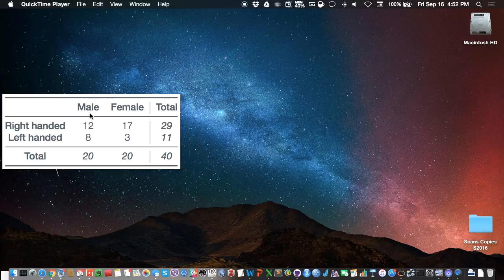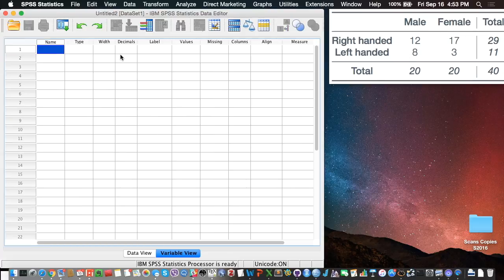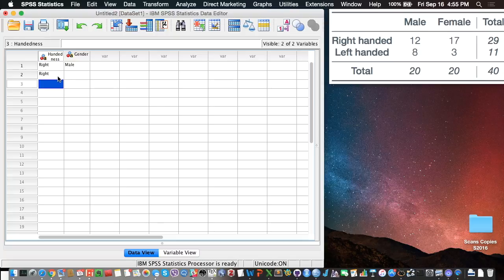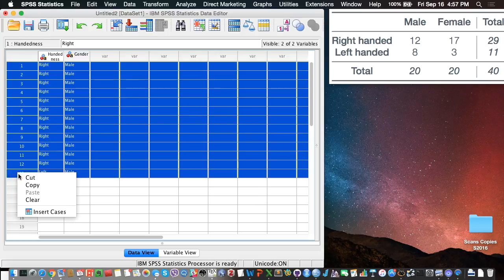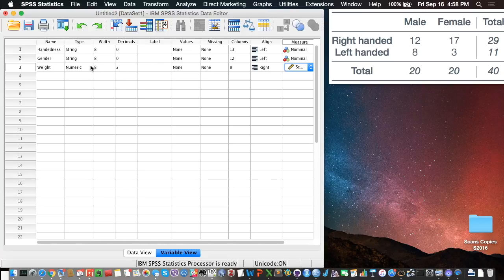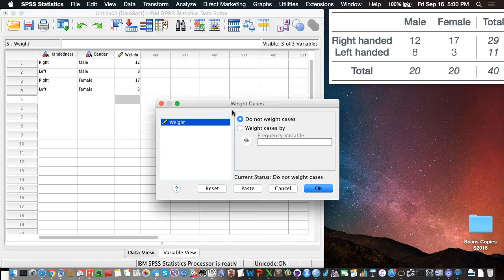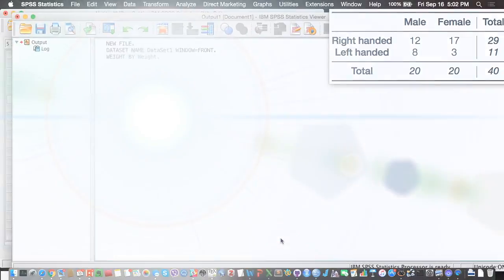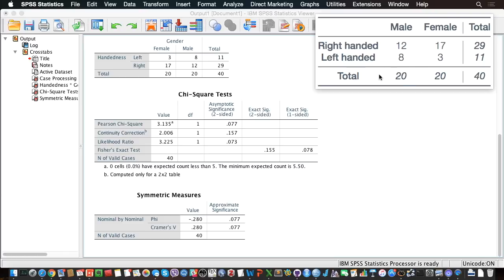Independence Test in SPSS starting from a Contingency Table